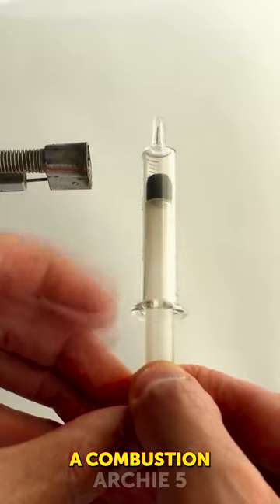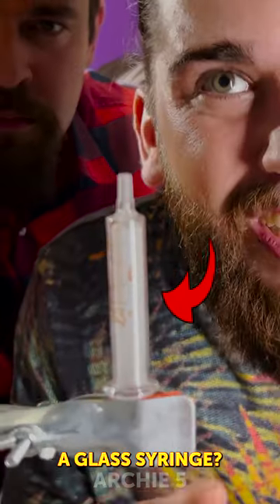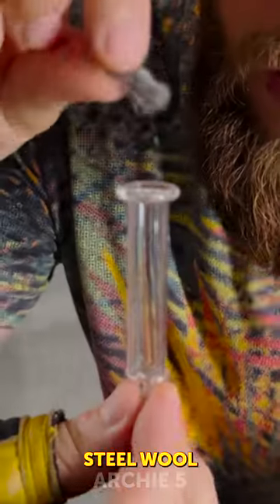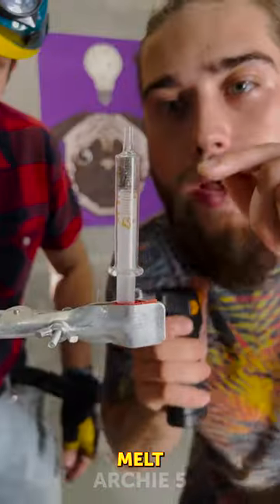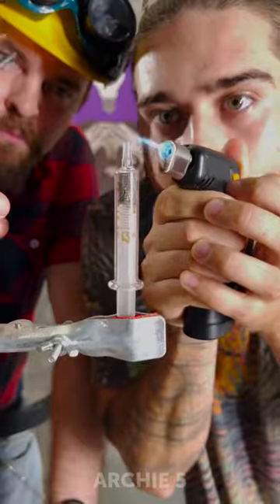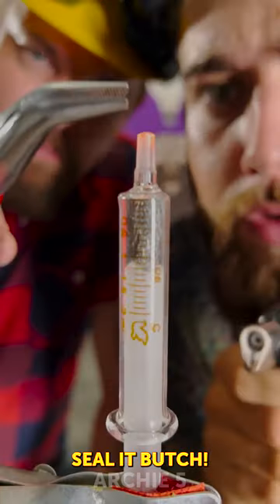Engine from syringe is tested!